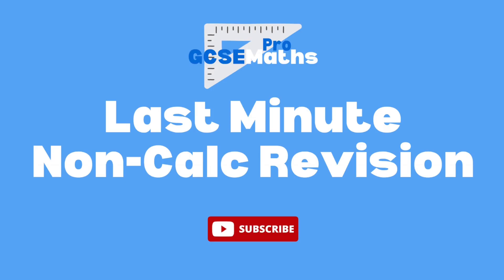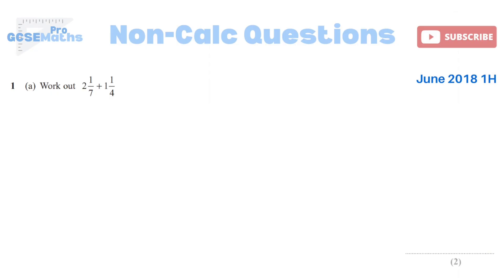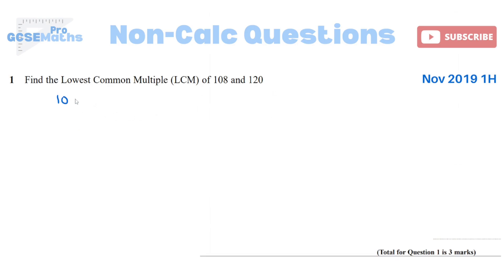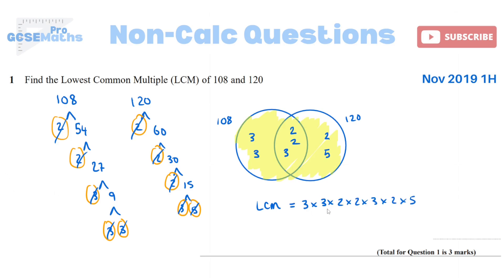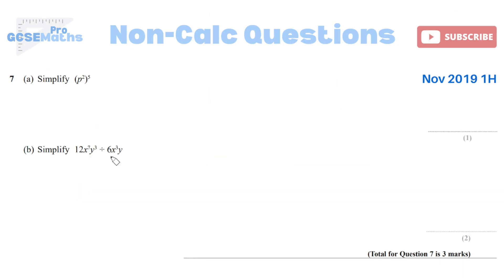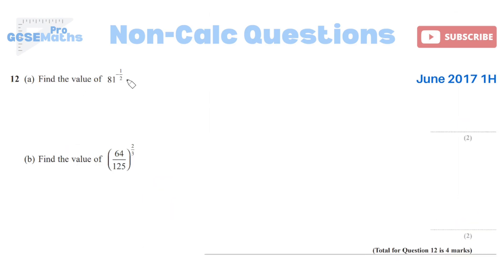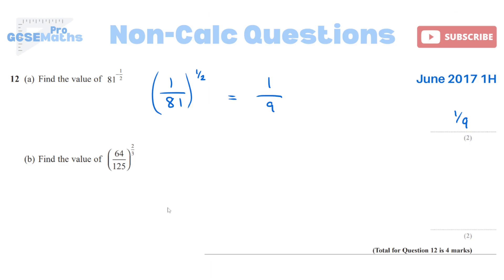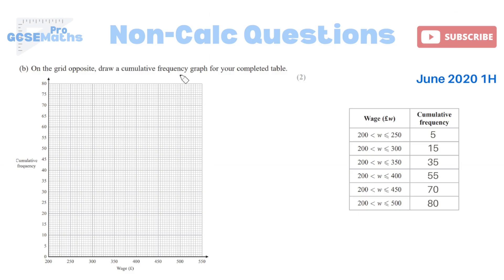Watch This Before Your GCSE Maths Non-Calc Exam! Final Revision Maths Non-Calculator Paper 1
You MUST KNOW how to answer these questions for your GCSE Maths Non-Calculator Paper TODAY! Last Minute Revision of fractions operations and mixed numbers, multiplying and dividing decimals, HCF LCM and product of prime factors, index laws, negative and fractional indices, cumulative frequency, box plots and comparing distribution, and recurring decimals to fractions.

HAVE YOU GOT YOUR SCIENTIFIC CALCULATOR??
Scientific calculator
GCSE exam pencil case
CGP Maths Revision Guide Edexcel (Higher Tier)
CGP Maths Revision Guide AQA (Higher Tier)
CGP Maths Revision Guide (Foundation Tier)

Chapters:
0:00 Introduction
0:06 Topic List
0:13 Q1a. Adding Fractions
0:58 Q1b. Dividing Fractions
1:36 Q2a. Dividing Decimals
2:27 Q2b. Multiplying Decimals
3:29 Q3. HCF/LCM & Product of Prime Factors
4:39 Q4ai. Power of 0
4:46 Q4aii. Negative Powers
5:04 Q4b. Index Laws
5:26 Q5a. Index Laws
5:32 Q5b. Index slaws
6:07 Q6a. Negative & Fractional Indices
6:36 Q6b. Fractional Indices
7:16 Q7a. Cumulative Frequency Table
7:39 Q7b. Cumulative Frequency Graph
8:12 Q7c. Percentages from a Cumulative Frequency Graph
9:32 Q8a. Box Plots
10:33 Q8b. Compare Distributions
12:22 Q9. Recurring Decimals to Fractions

Welcome to the GCSE Maths Pro YouTube Channel! My name is Millie and I am a GCSE Maths tutor with 4 years experience.